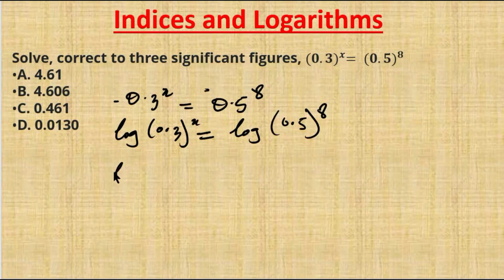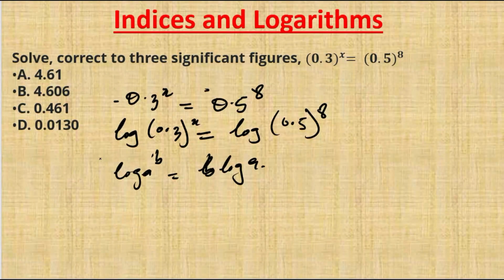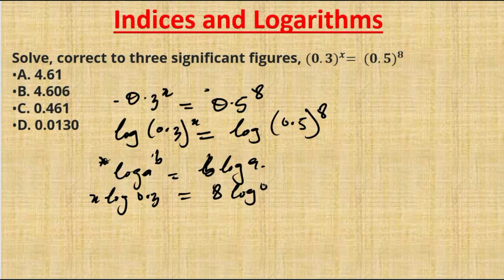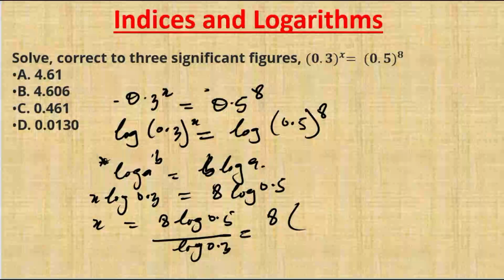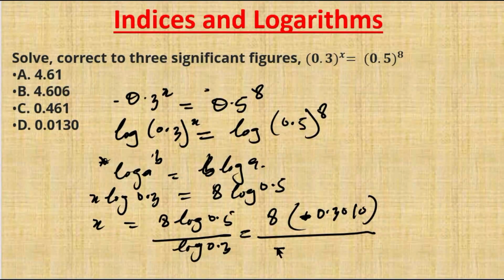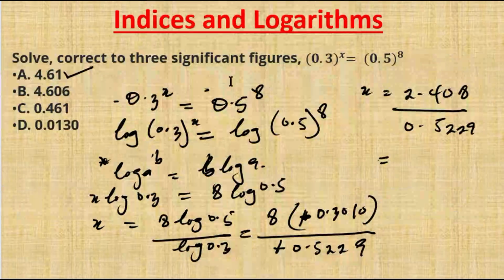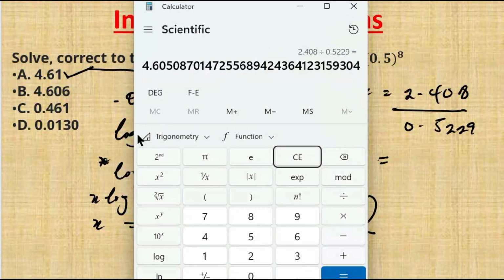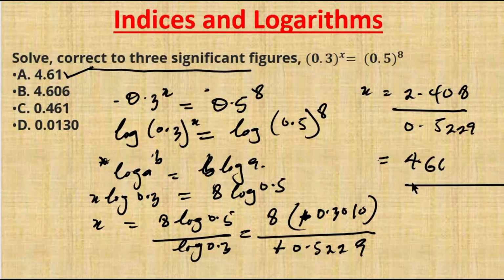Find x in Powers Equations Fast | Simple Calculator Method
Struggling with powers and exponential equations? In this video, I’ll show you a simple calculator method to quickly find x in power equations using logarithms. We solve a step-by-step example in an easy way that students can understand and apply in exams.
Perfect for students preparing for WAEC, NECO, JAMB, GCSE, IGCSE, and anyone learning algebra or logarithms.
📘 Topics Covered:
✔️ Solving exponential equations
✔️ Using logarithms to find x
✔️ Calculator techniques for maths
✔️ Correct to three significant figures
✔️ Fast exam methods